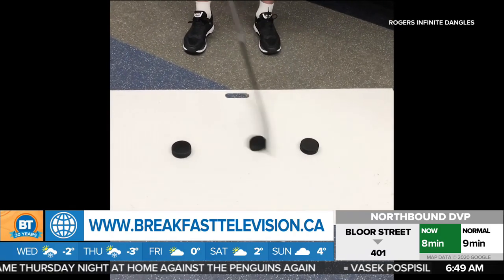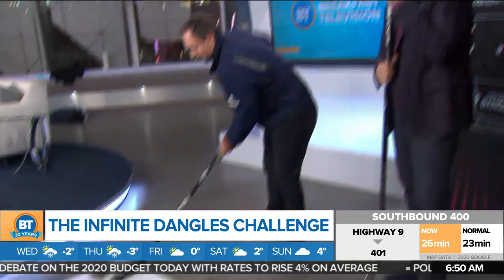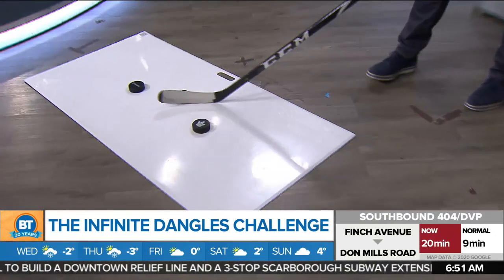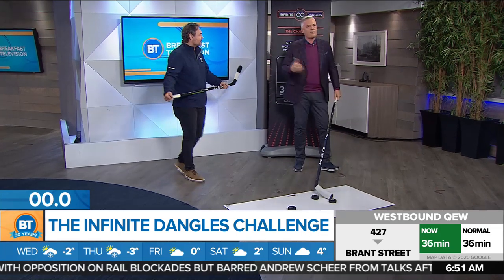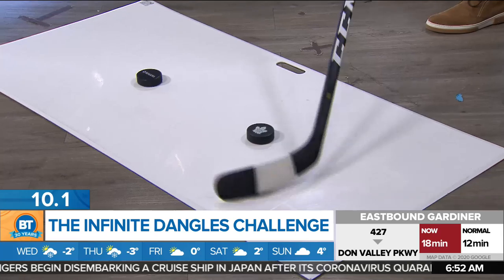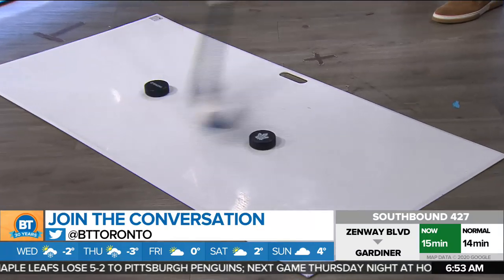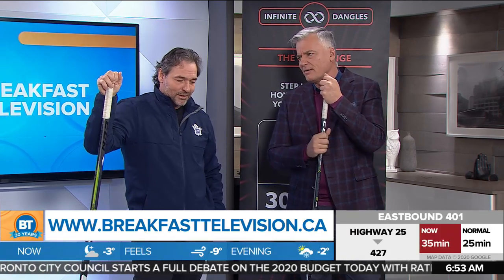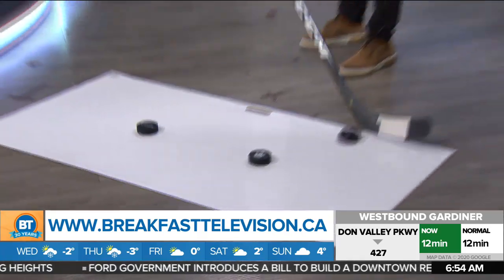The Infinite Dangles Challenge with Darcy Tucker